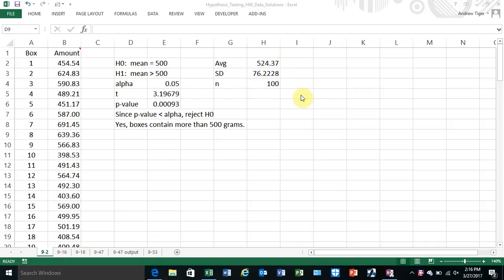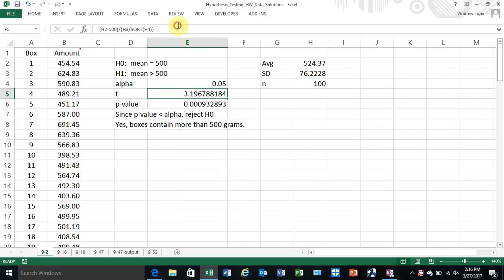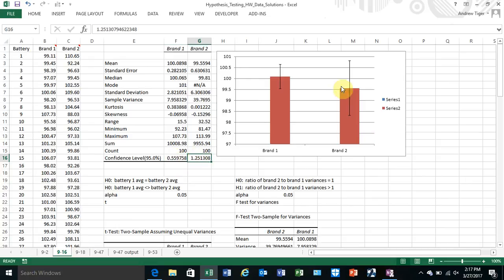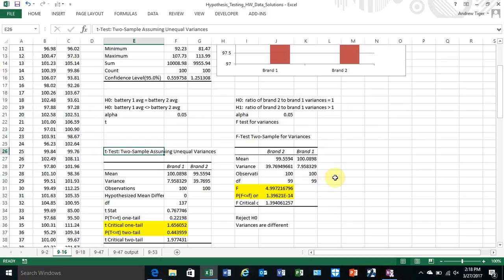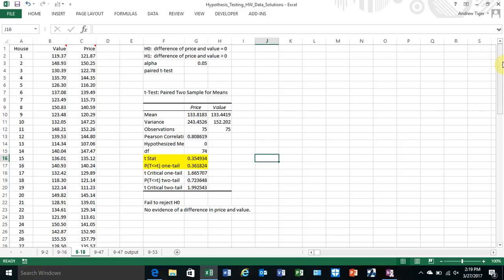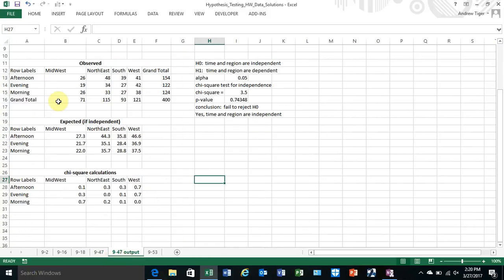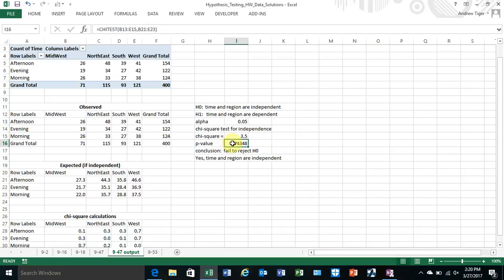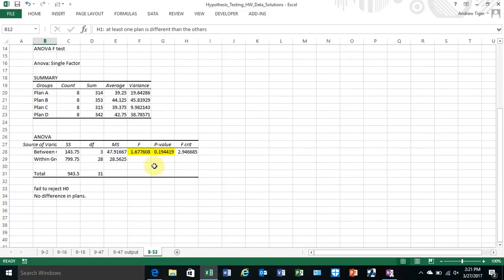Hypothesis Testing HW Solutions